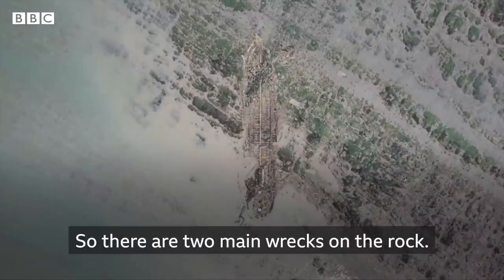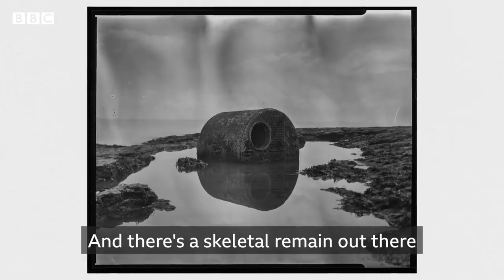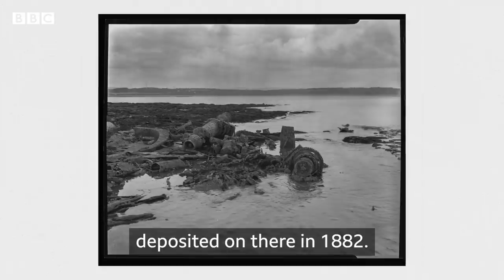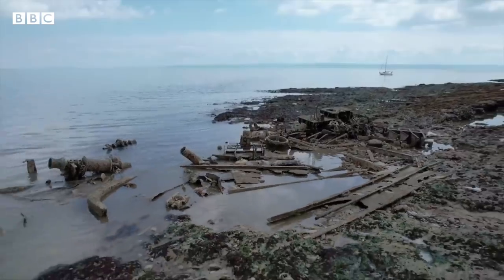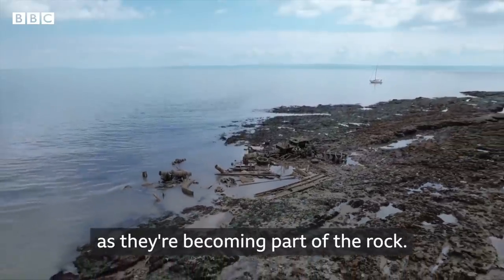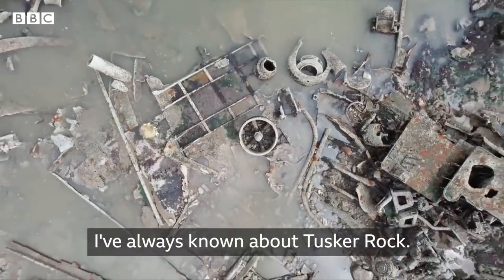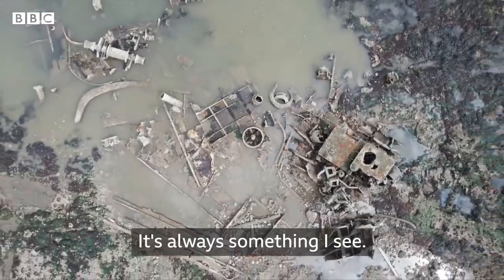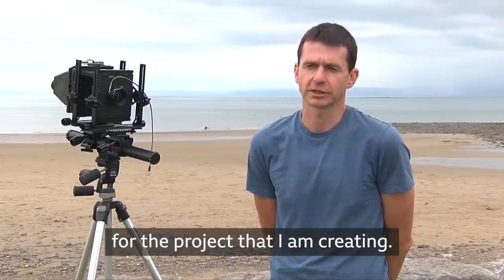Shipwreck graveyard captured in tribute art project - BBC News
A photographer is paying tribute to the lives lost to a small island in the Bristol Channel known as a graveyard for shipwrecks.

Tusker Rock, which lies about two miles (3.2km) west of Ogmore-by-Sea, in Vale of Glamorgan, has claimed dozens of lives over the centuries.

Photographer and artist Peter Britton aim's to create an artwork that stands as a "legacy for the lives lost" to the "treacherous" rock through videos and photographs.